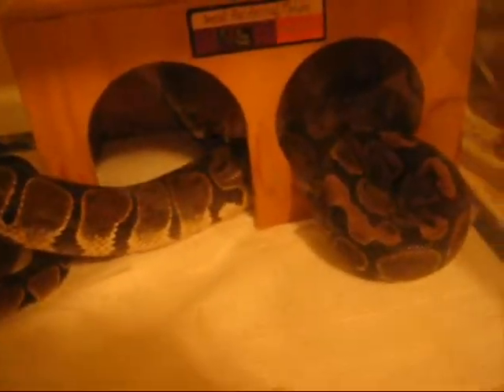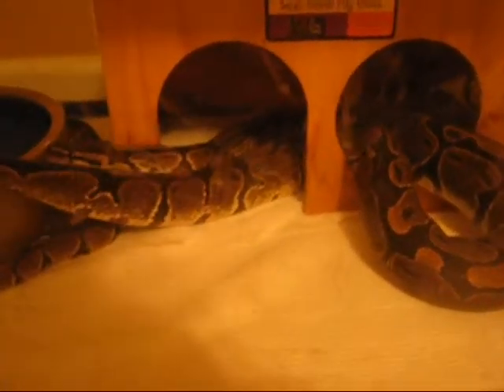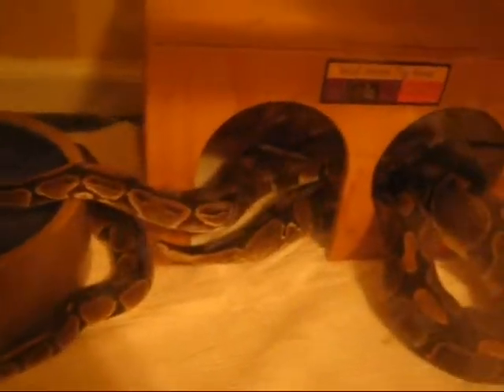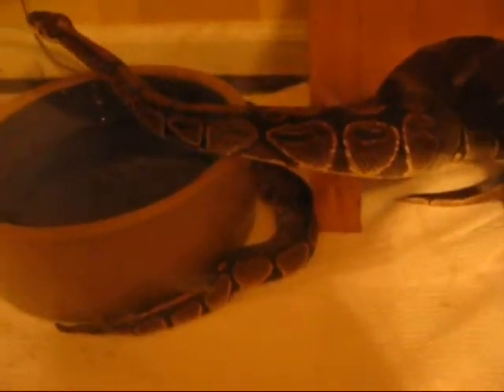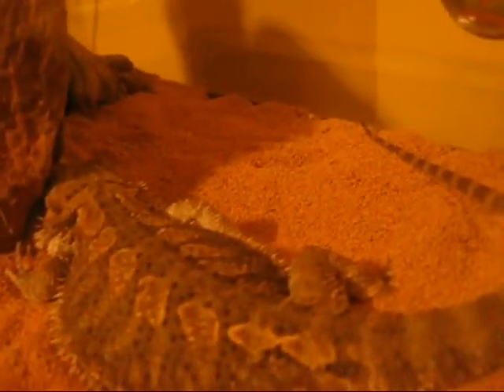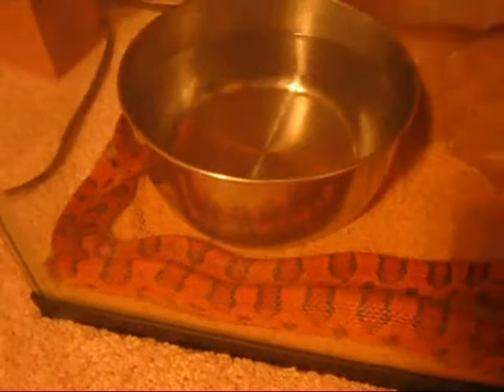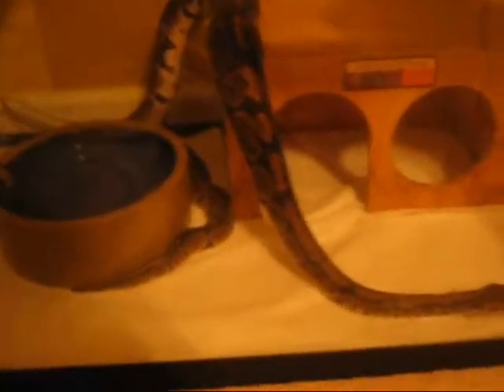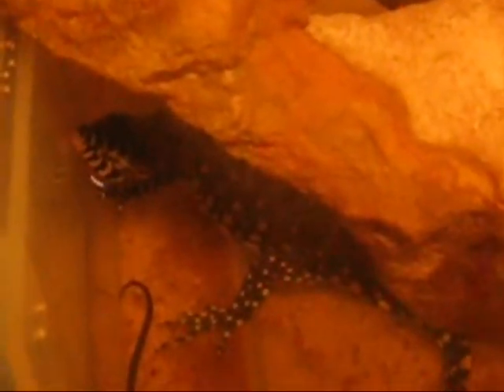Update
A quick update video on all my reptiles including my new Nile Monitor.